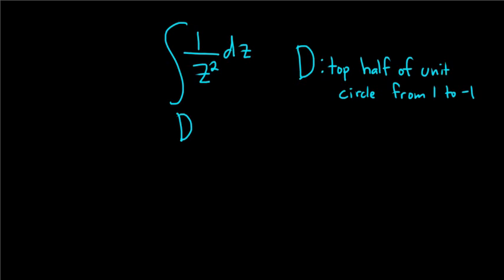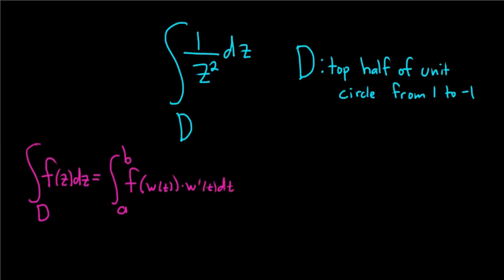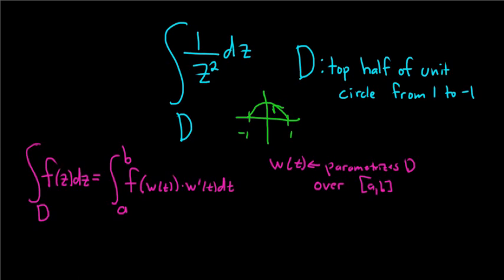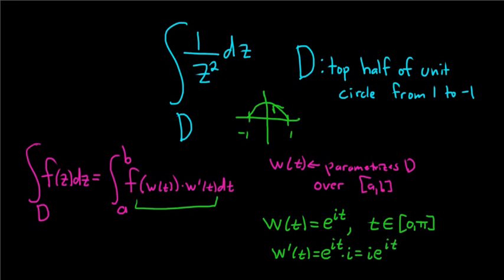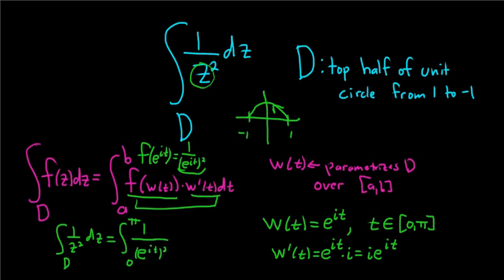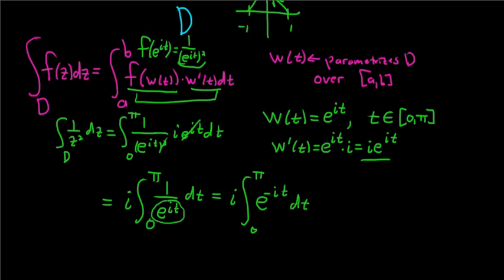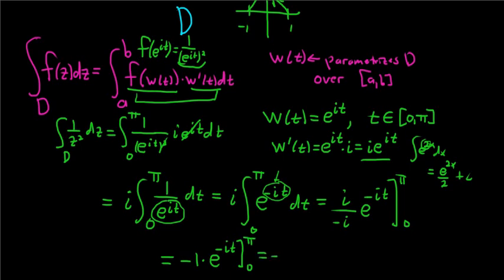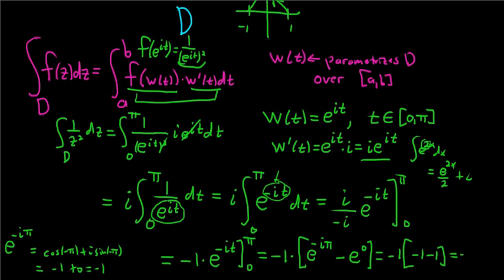Contour Integral of 1/z^2 on Semicircle Complex Variables